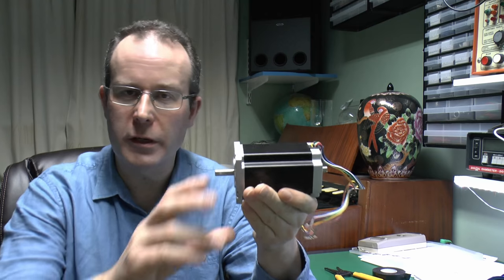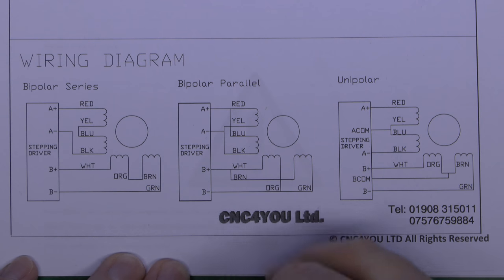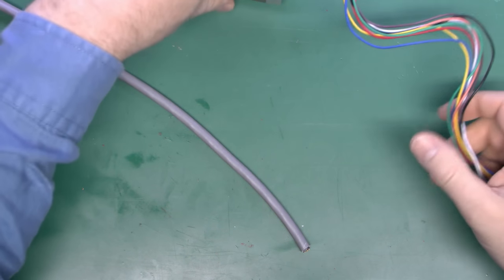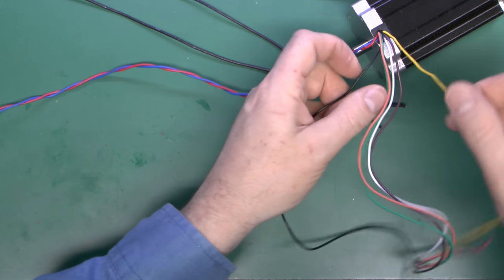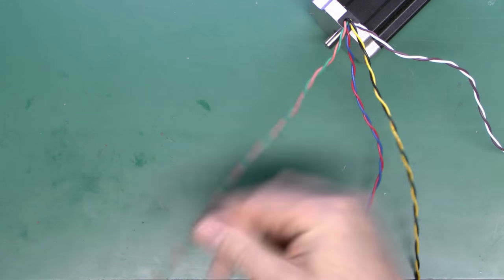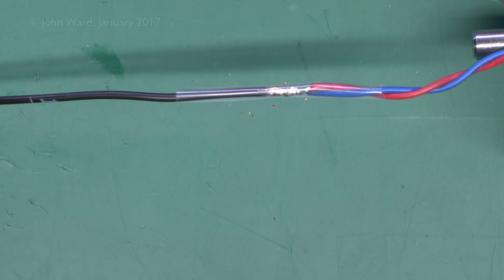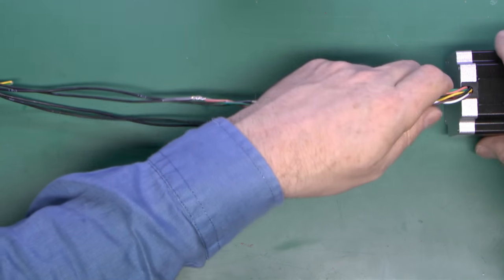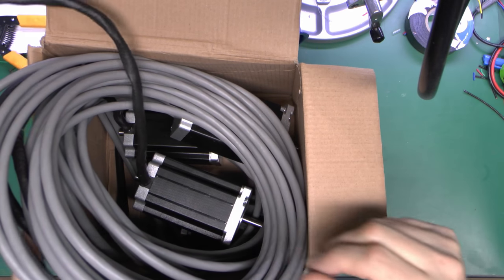CNC Router Build #2 - Stepper Motors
Part 2 in a series on building a CNC router.
This episode covers the stepper motors, how they will be wired and extending the supplied wires with CY cable.